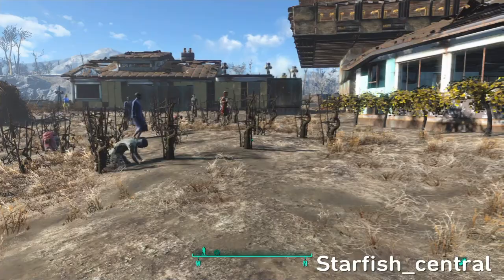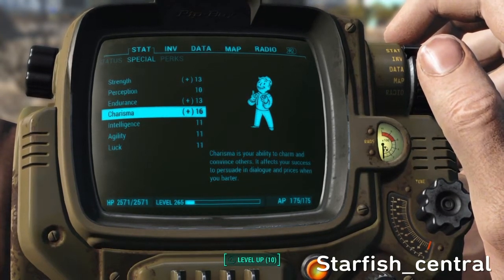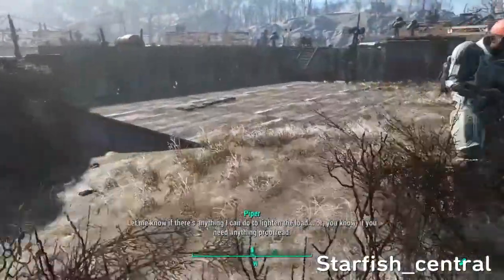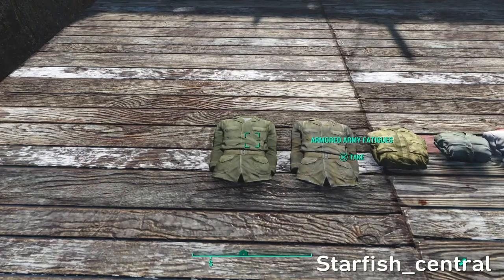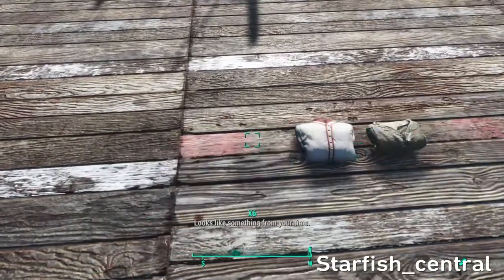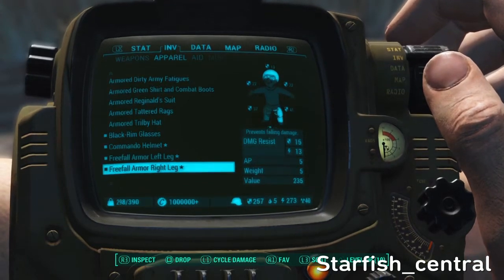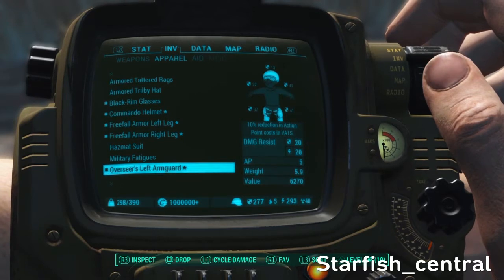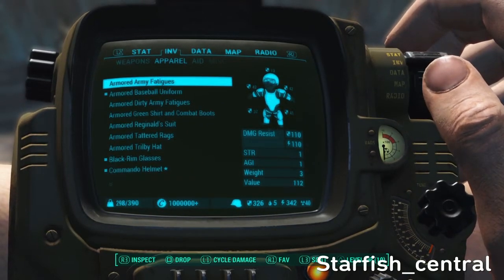Fallout 4 Quick Tips Video With Audio Commentary! You Can Now Hear What I Sound Like!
Welcome to another one of my YouTube gaming videos. I now have a decent qaulity budget gaming headset the Sades SA-810 with condenser microphone for better quality audio commentaries. It only cost £20 off Amazon and I have not been asked to promote ths gaming headset but thought I would give it a mention if you are new to YouTube and was looking for a cheap gaming headset to add audio commentaries to your PS4 YouTube videos. I will be adding audio commentaries to some of my future YouTube videos and I am very happy to be able to have the option of doing so. As always thank you for your comments and support in helping my channel to grow and it is greatly appreciated. Starfish_central the gaming channel for dedicated gamers.